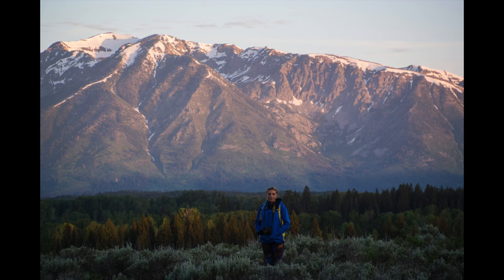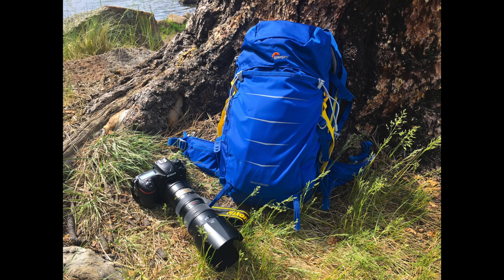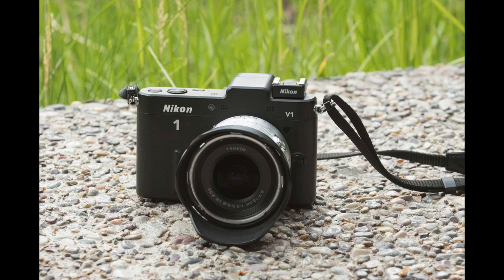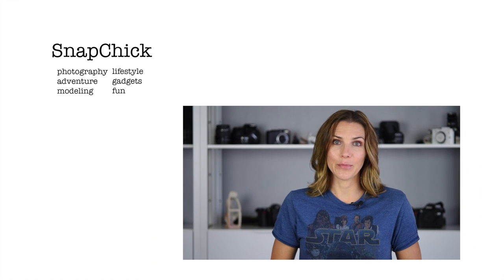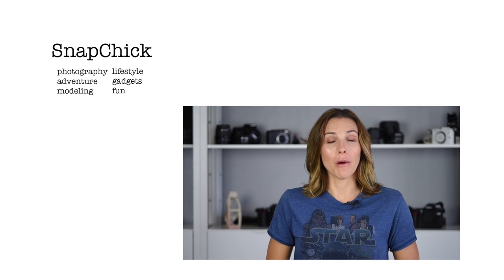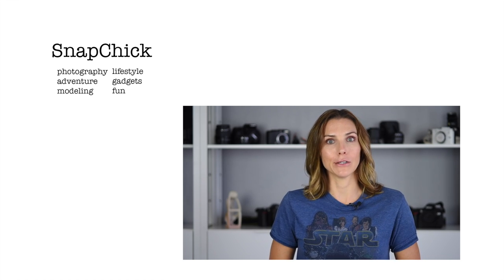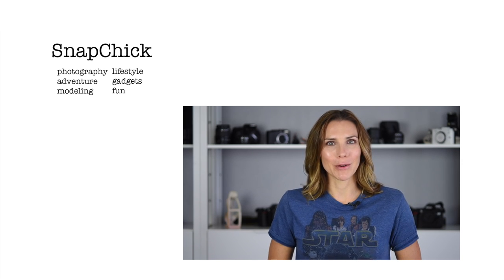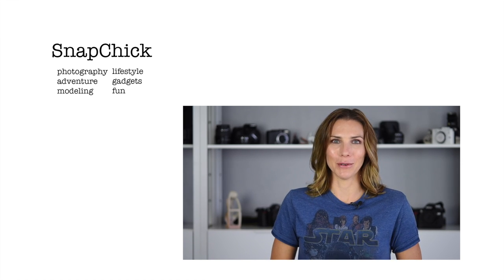Packing for a Trip - What gear should I bring?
It can be stressful to pack gear for a trip. These are my tips!